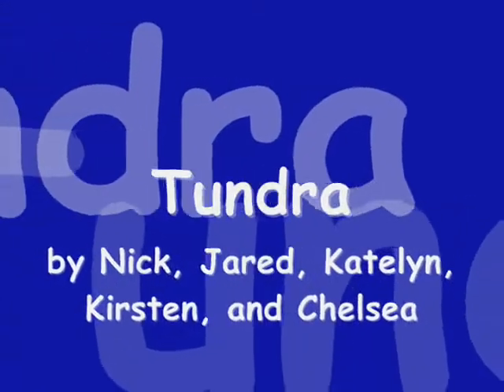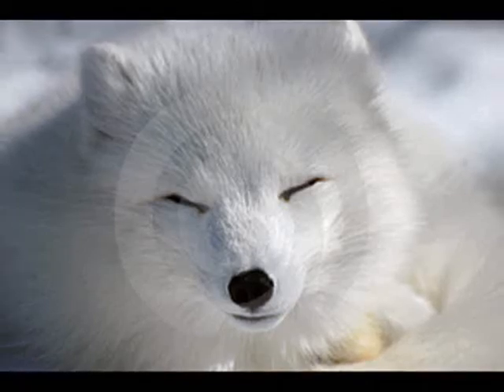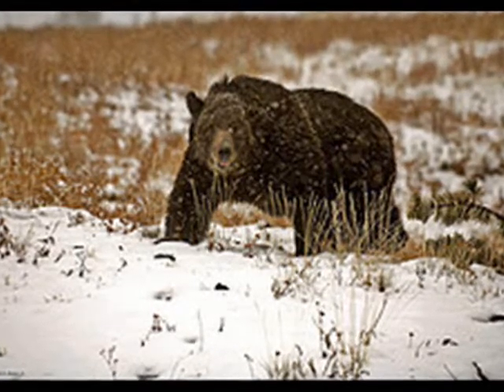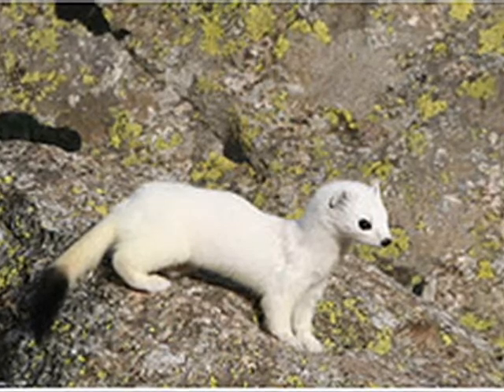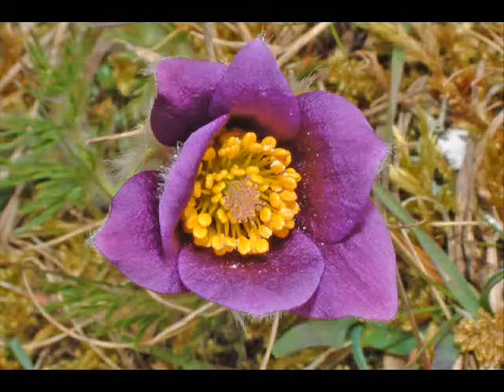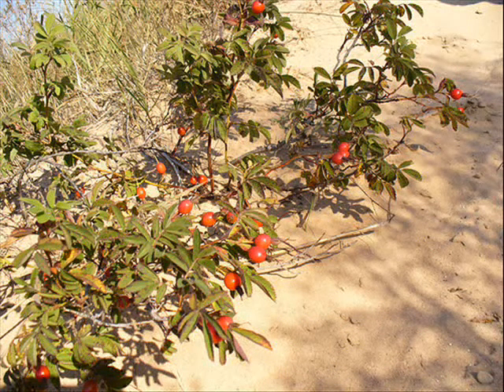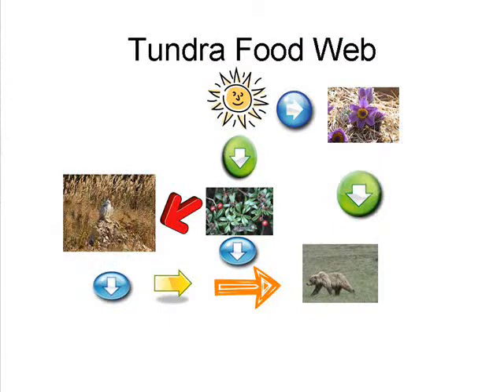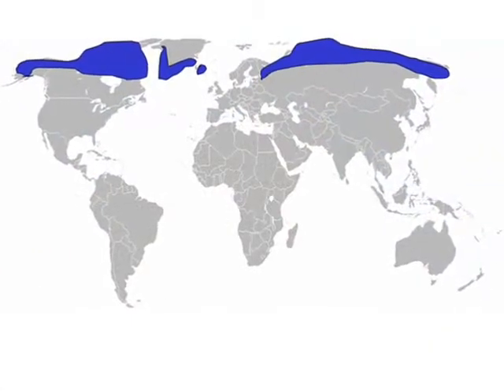CBCSD Hoover Elementary Tundra C2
6th students created this video after studying the biomes in